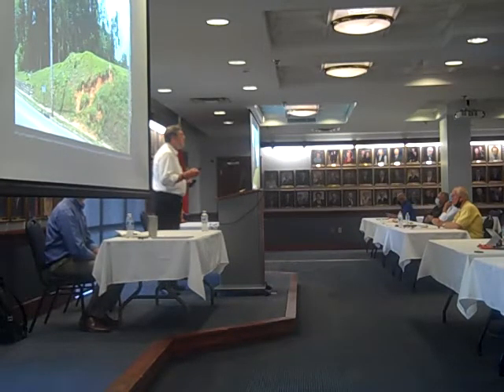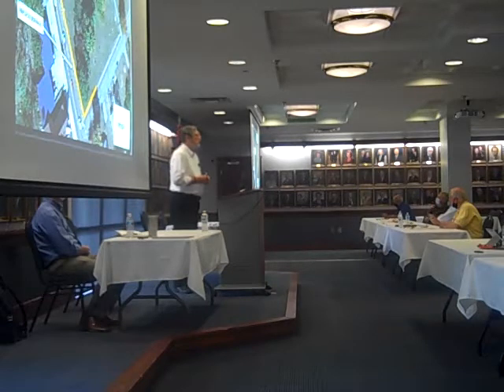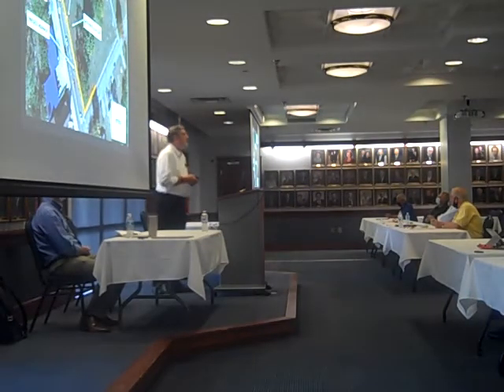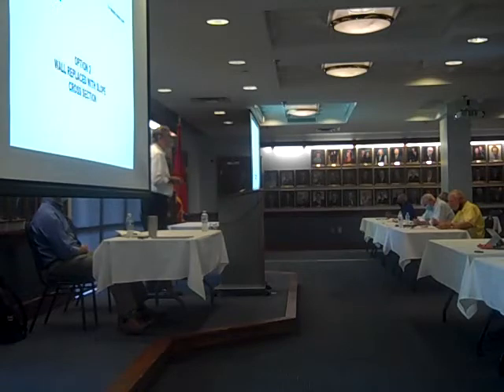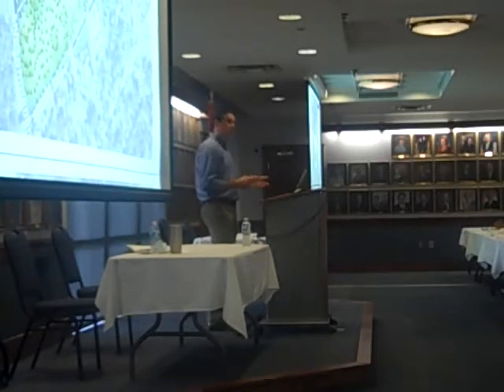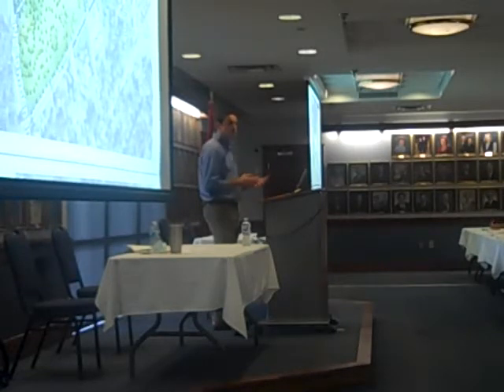City Council 08140 HERITAGE PARK Retreat Work Session